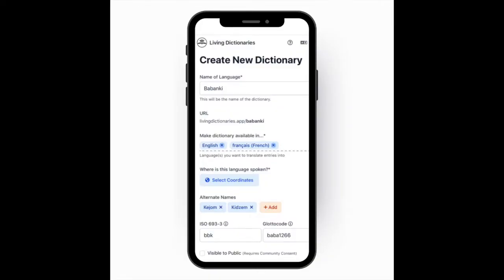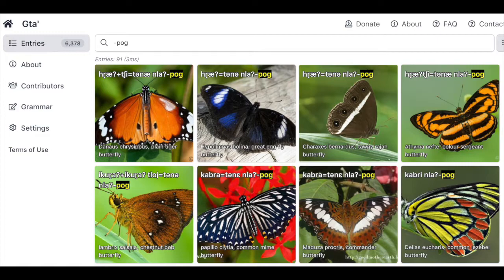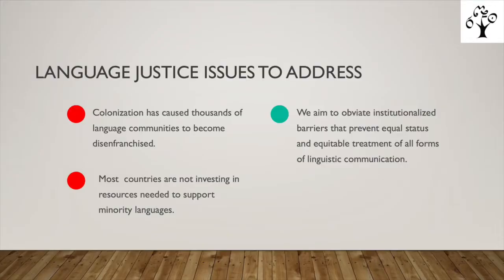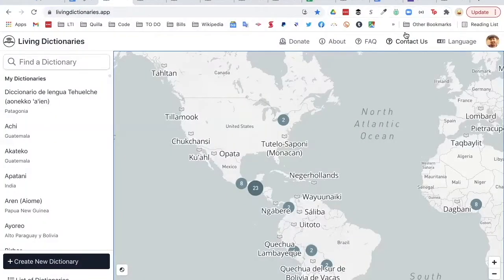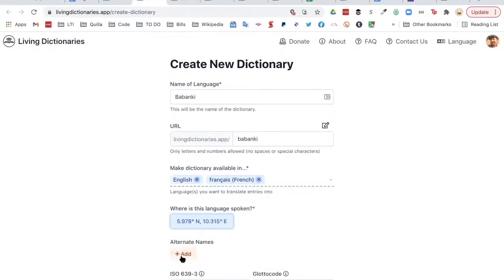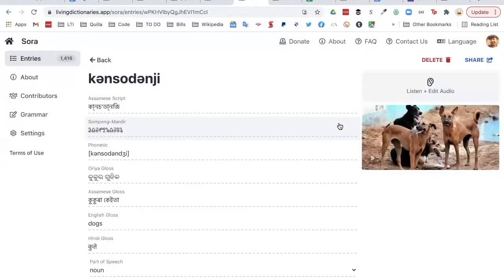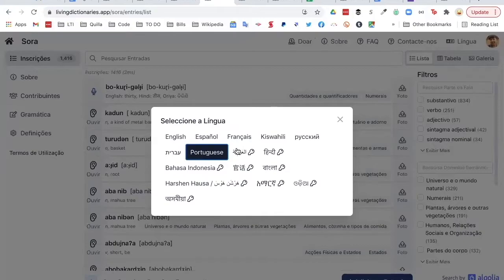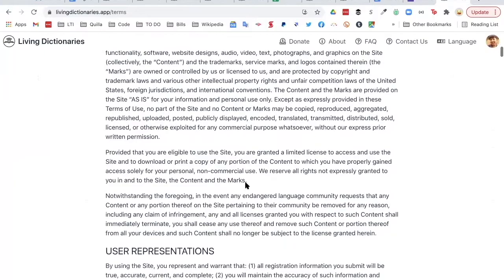Recording: Living Dictionaries: An Electronic Lexicography Tool for Community Activists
A presentation 'Living Dictionaries: An Electronic Lexicography Tool  for Community Activists' by Gregory D. S. Anderson and Anna Luisa Daigneault.